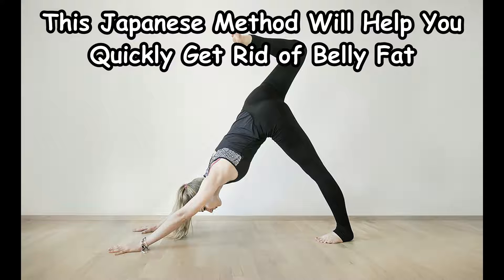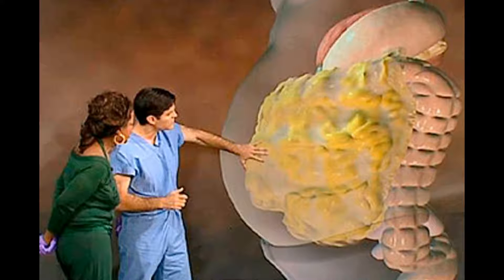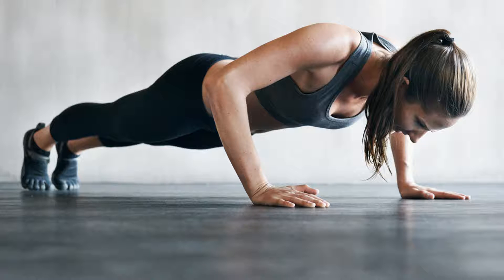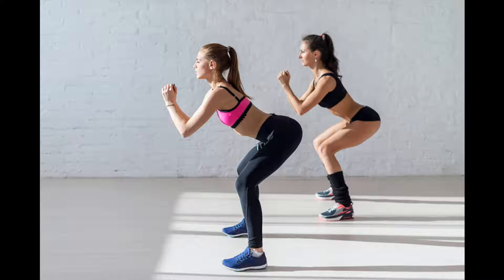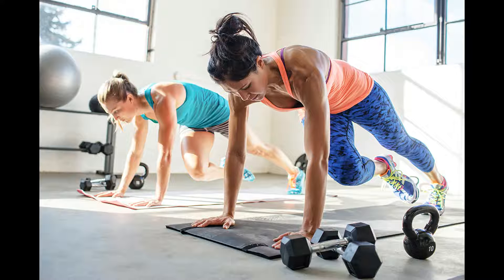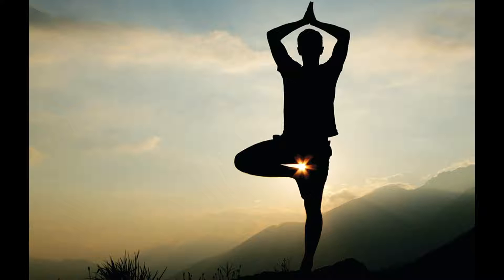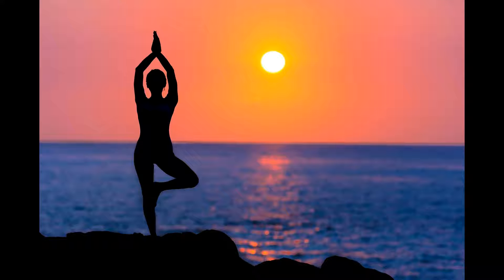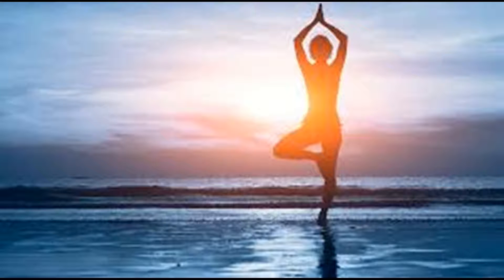This Japanese Method Will Help You Quickly Get Rid of Belly Fat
Here is a video that informs about This Japanese Method Will Help You Quickly Get Rid of Belly Fat. Hopefully useful for you. Have a good time watching.